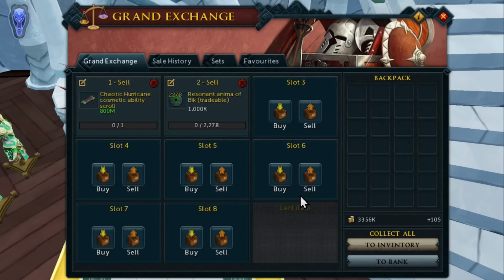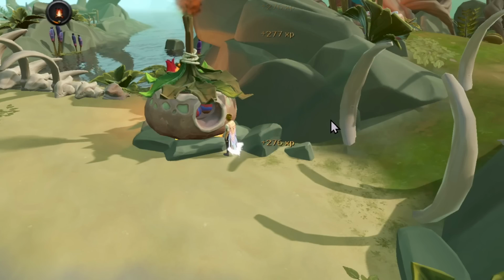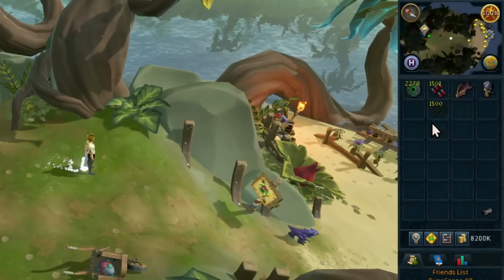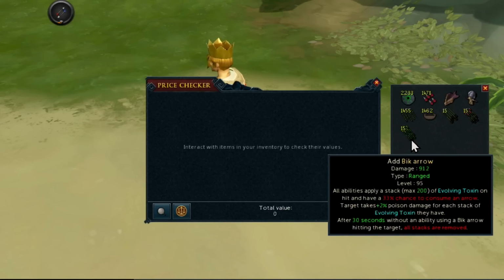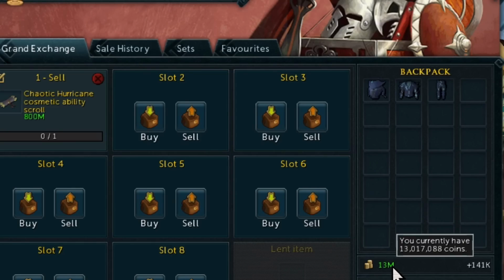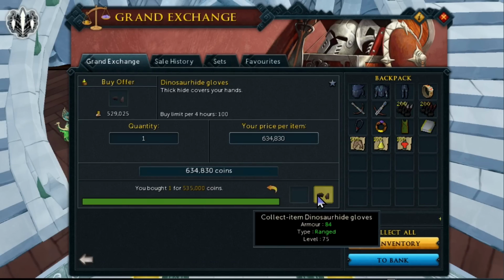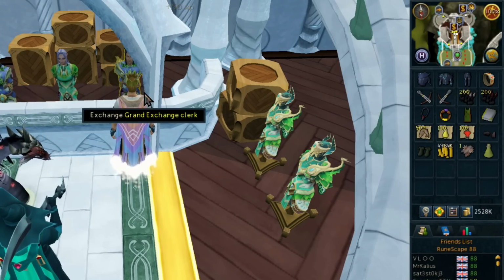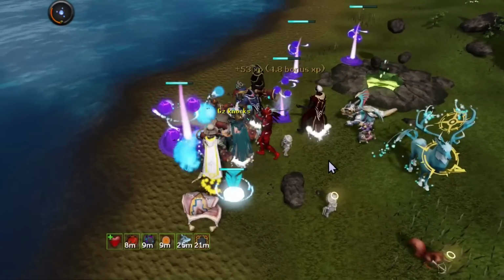I Might Have Made A BIG Mistake... (#2)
In this mini-series I will be preparing for Necromancy, starting from scratch and gathering all the items needed to be able to make my journey easier on August 7th. In this episode, I might of made a little mistake...

Rules:
1. Start with absolutely nothing
2. Can use grand exchange
3. I can buy holy overloads 150K
4.Group content is allowed when they mirror gear
5. I can buy back Untradables for 500k a piece
6. Gizmo's are 350k